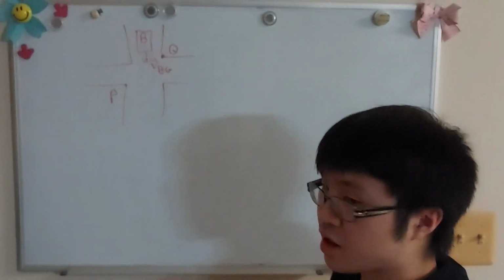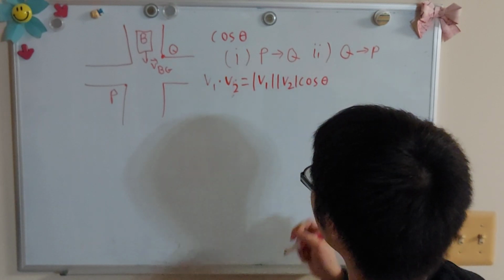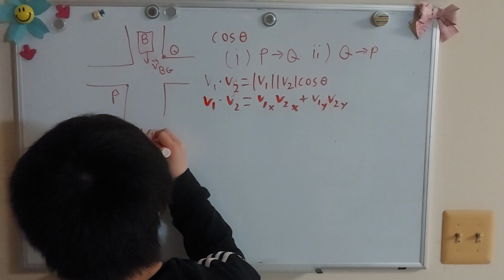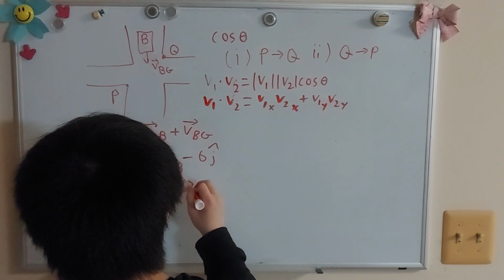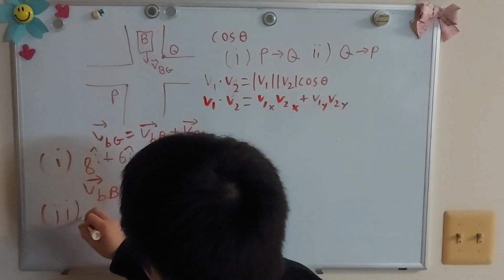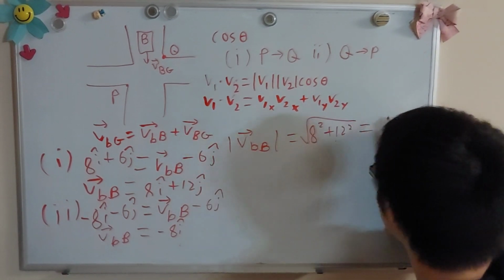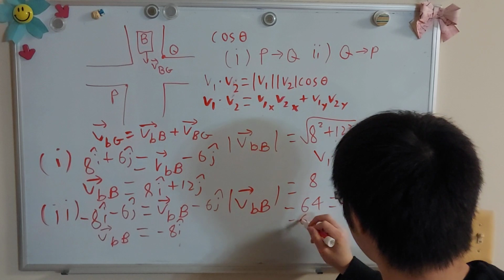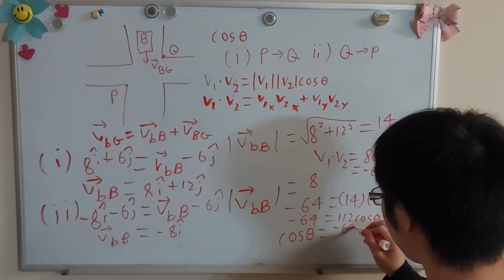Exam 1 Question 2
part c of question 2 of exam 1 of Cooper Union's PH-112-B course